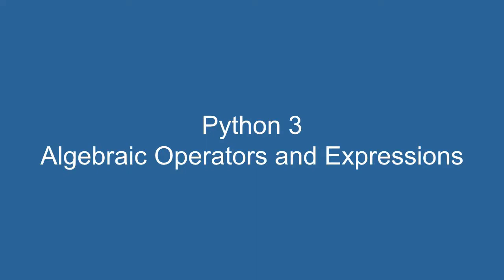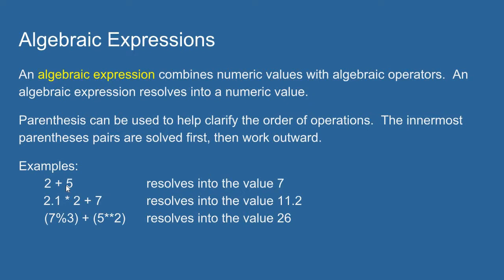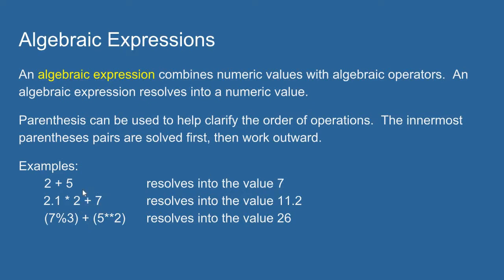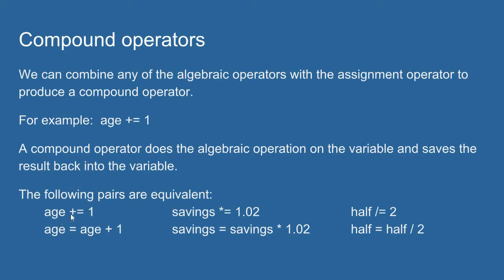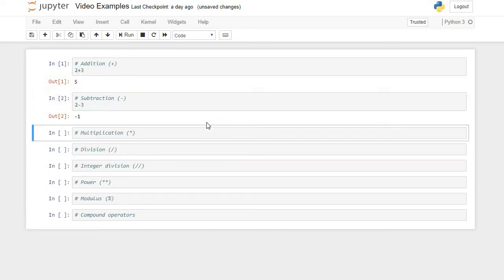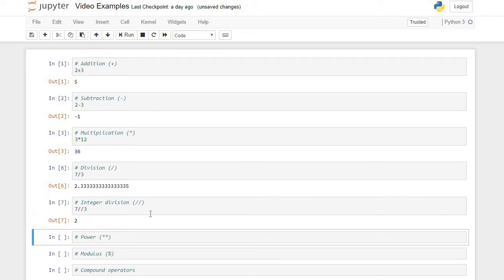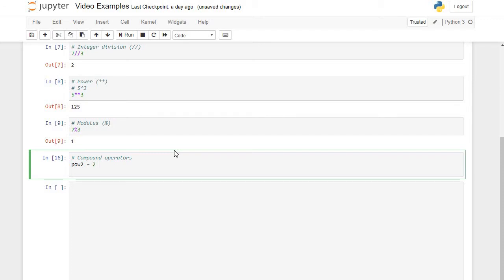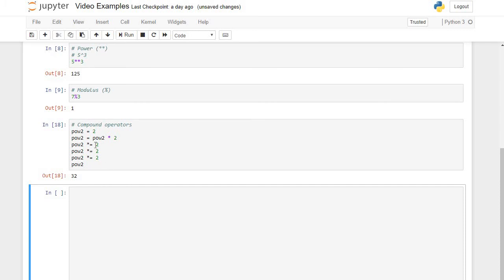Python 3 Algebraic Operators and Algebraic Expressions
This video introduces algebraic operators and algebraic expressions in Python